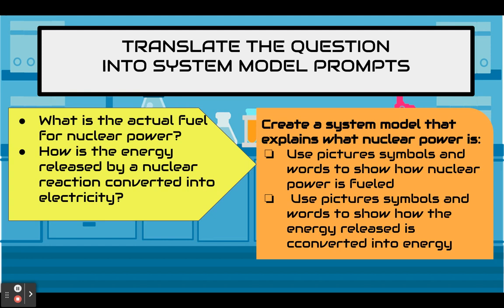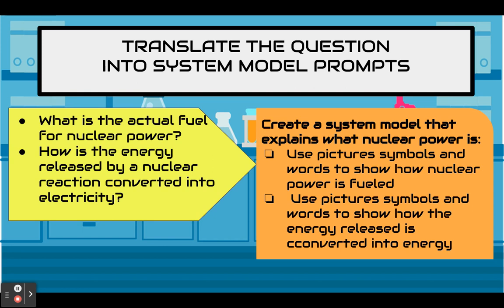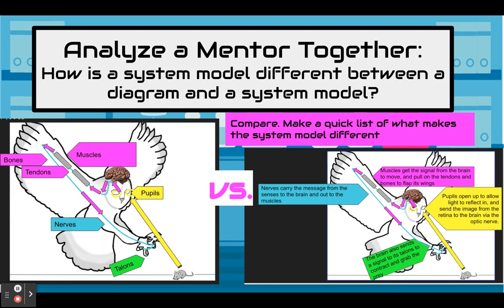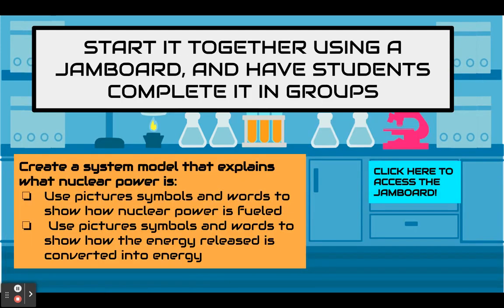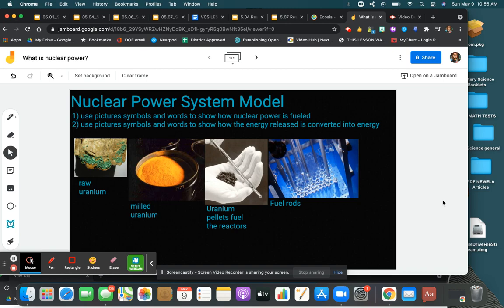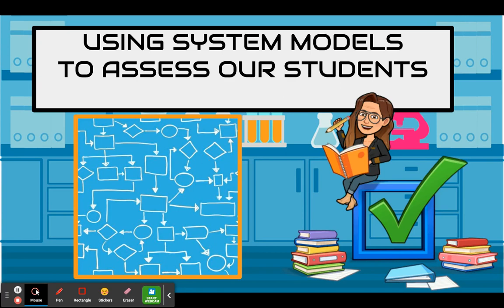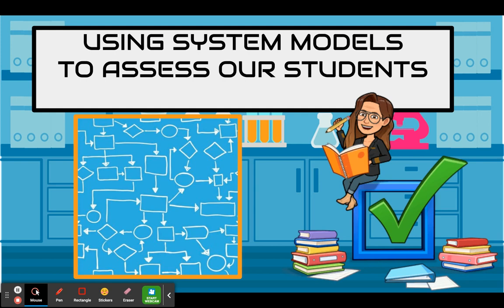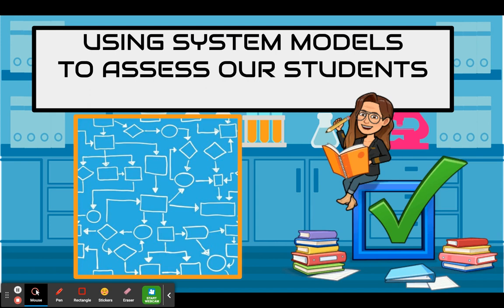Researching Nuclear Power Day One unit 4 day 48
Using System Models to Assess Our Scientists